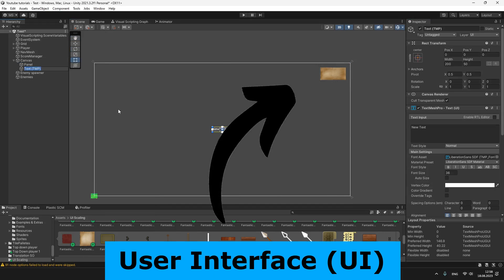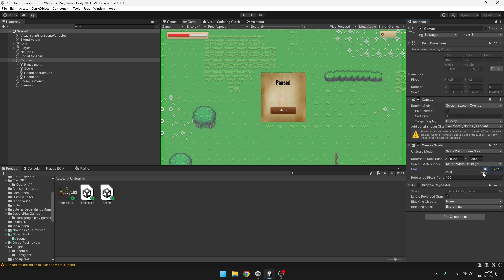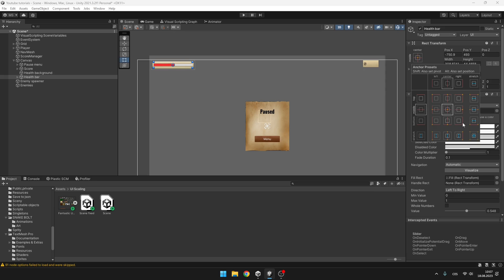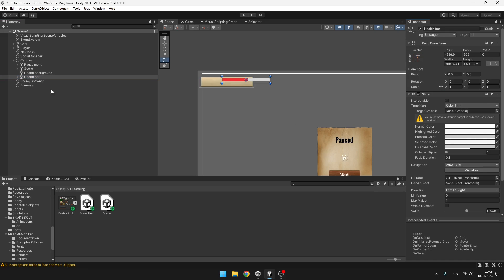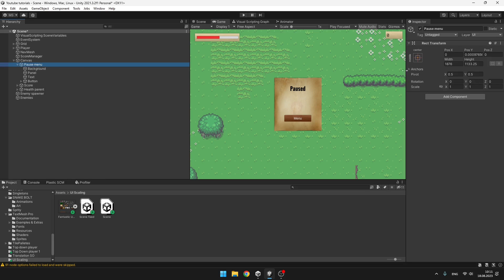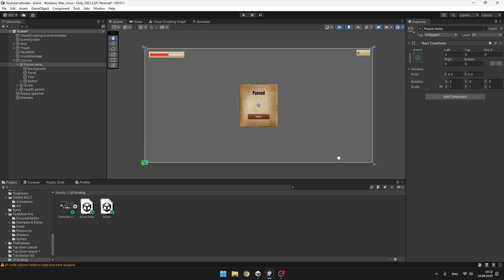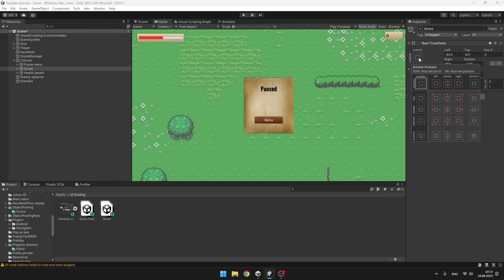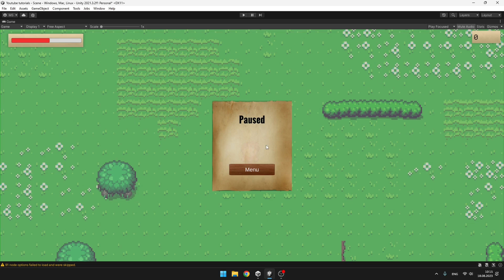Scale UI With Screen Size || Unity Tutorial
Are you having problems with UI on different devices? I will show you how to use canvas scaler and anchor presets to make your UI fit all screen sizes!

Timestamps:

00:00 The Problem
00:24 1. Step - Canvas Scaler
01:26 2. Step - Anchors
02:41 Stretch Anchor
04:38 Custom Anchors
05:30 Canvas Scaler Match Settings